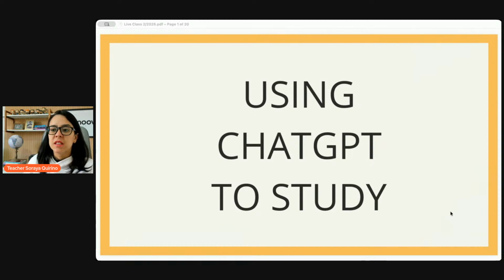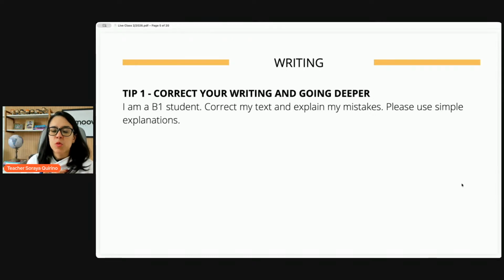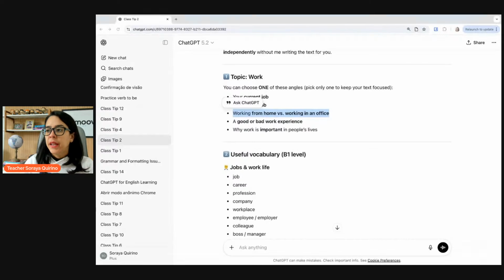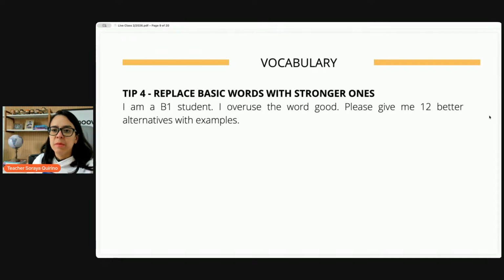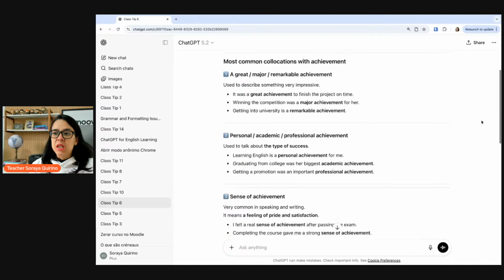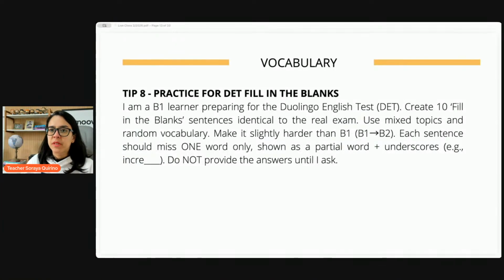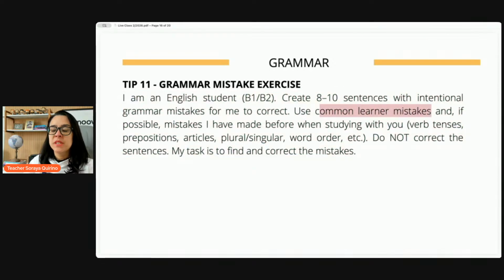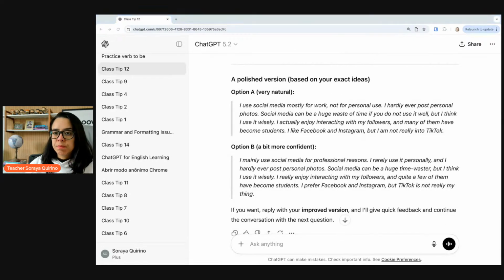How to use ChatGPT to study